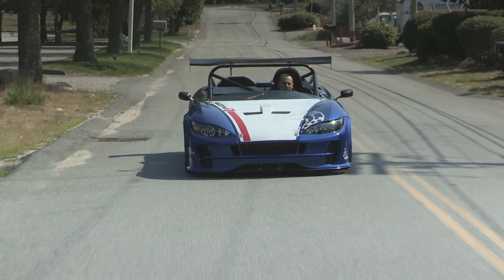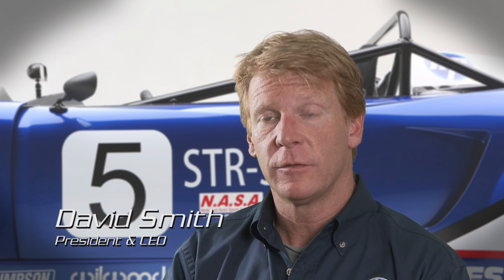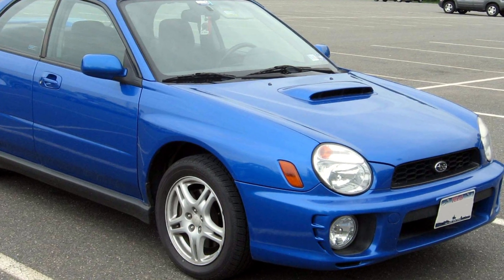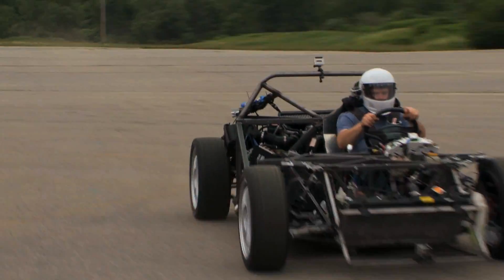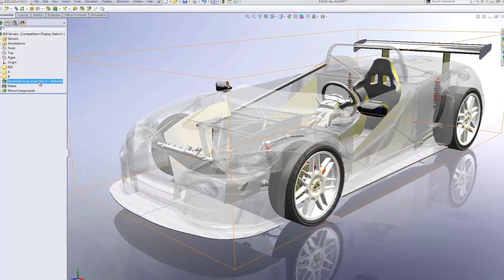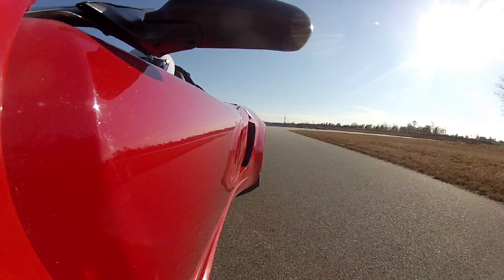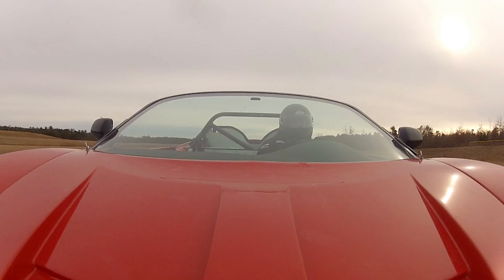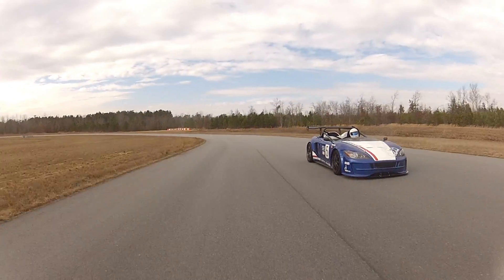Factory Five 818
The Factory Five 818 Sports Car is the most affordable Factory Five model. At a lithe 1,800 lbs., (the 818 stands for 818 kg or 1,800 lbs.), the newest Factory Five has a performance envelope unlike any other car. Benefitting from the latest technology in flow analysis, chassis and suspension tuning, and an optimized mid-engined design with proven Subaru boxer engine architecture, the 818 redefines fun driving.

for more information and to request a free DVD and brochure.